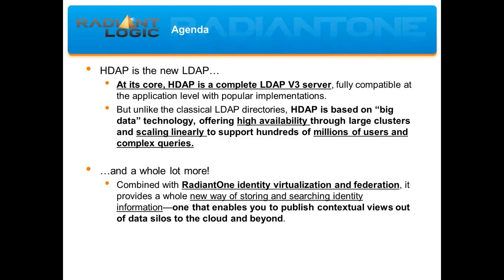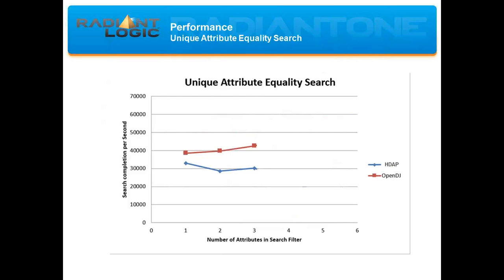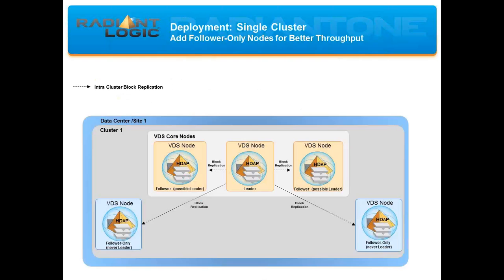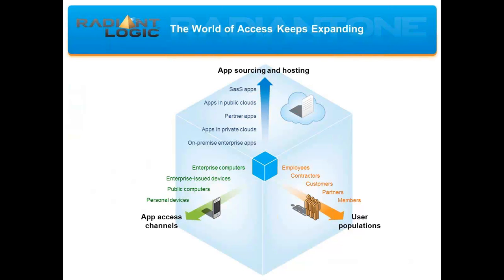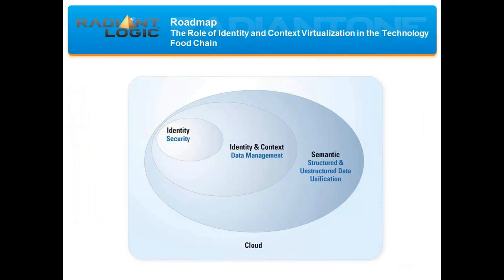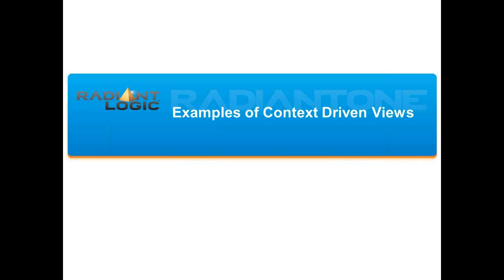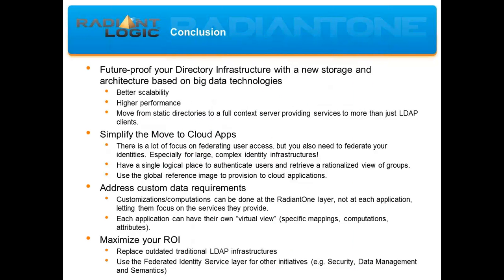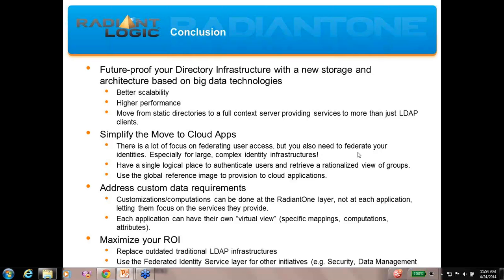Radiant Logic Webinar: Meet HDAP: A Major Directory Innovation Based on Big Data Technology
Meet HDAP: A Major Directory Innovation Based on Big Data Technology

At its core, HDAP is a complete LDAP V3 server, fully compatible at the application level with popular implementations. But unlike the classical LDAP, HDAP is based on "big data" technology, offering high availability through large clusters and scaling linearly to support hundreds of millions of users and complex queries.

Combined with RadiantOne identity virtualization and federation, it provides a whole new way of storing and searching identity information—one that enables you to publish contextual views out of data silos to the cloud and beyond.

Learn more about HDAP and learn how innovations in identity virtualization and the reverse-engineering of relationships from across data silos will yield a more secure environment and lead to context-based computing.

[recorded 4/24/2014]